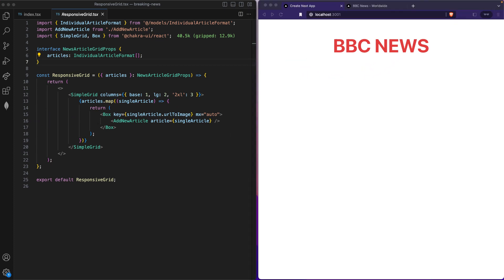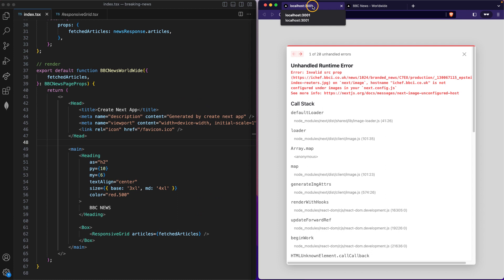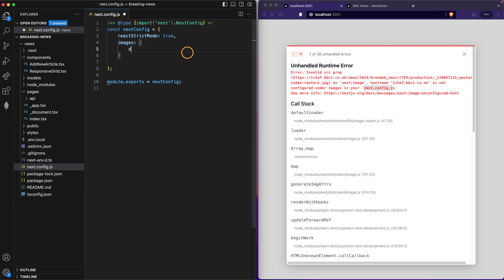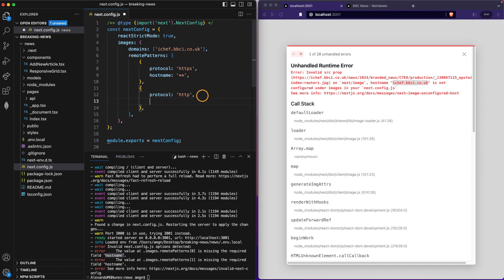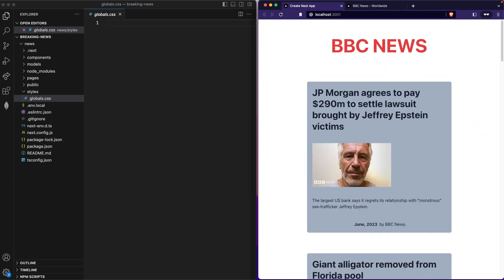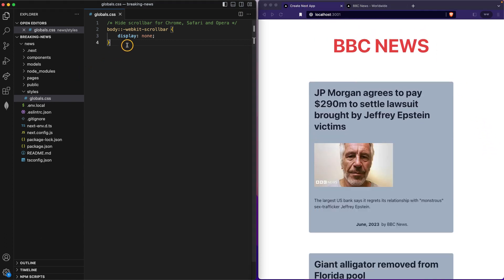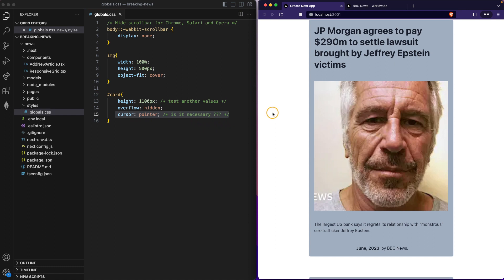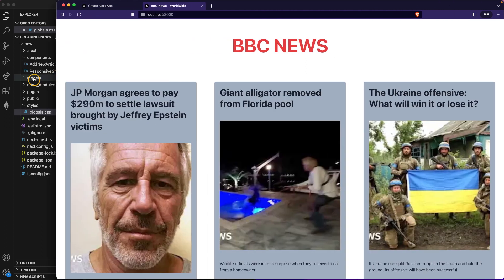Next JS 13 + TypeScript + Chakra: Render the API DATA and update next.config.js file - Video 6/6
Heyyyy AGAIN,

This is the last video!
This is when we get to render the API data on the homepage and deal with some problems (we need to UPDATE the next.config.js file). This is a problem that you might face time to time.

Also necessary is to add a tiny bit of CUSTOM CSS ...

After all of this done we get to see the final results.

SOURCE CODE HERE:
Notes: You 1st need to install the node modules folder ( npm i ).
Next you need to get your own API KEY and update the .env.local file provided.
Last: npm run dev

Enjoying my content so far?

Have fun :)

P.s. In the upcoming NEXT JS 13 videos APP directory will be used! In this playlist I explain WHY I have not used the APP directory but the PAGES directory instead!